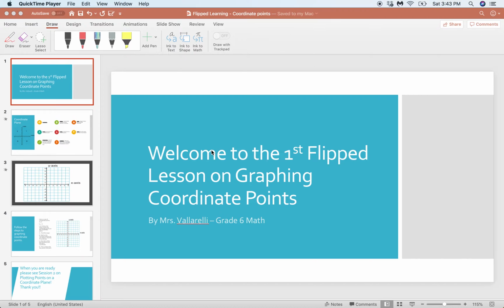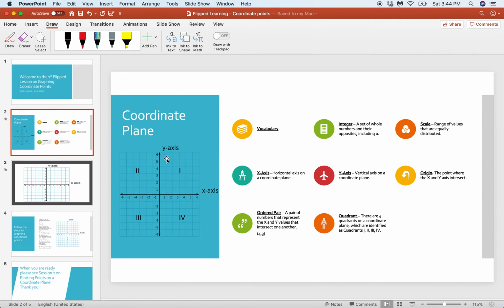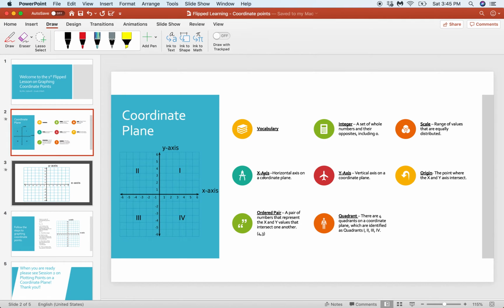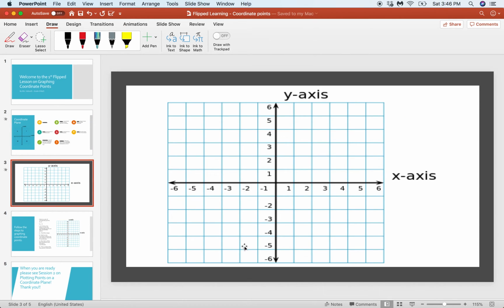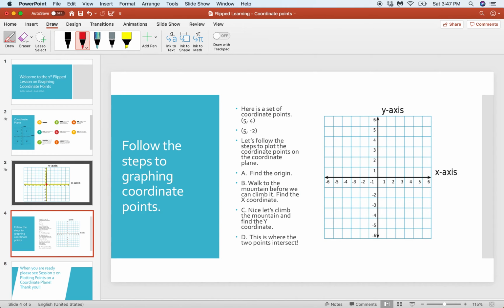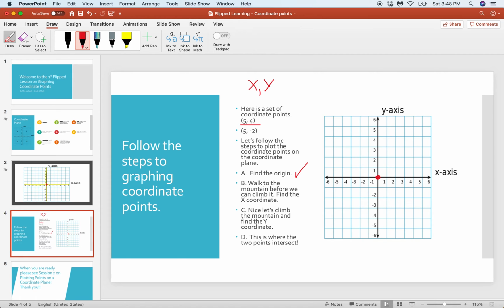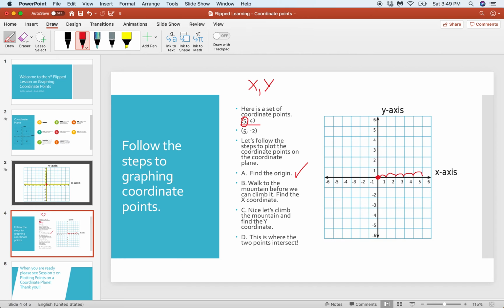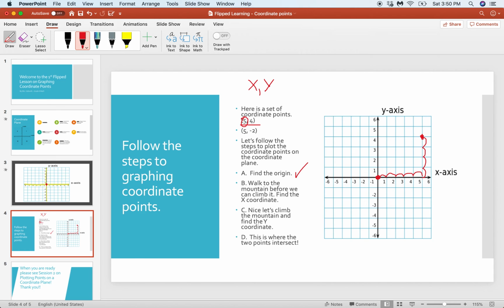Plotting Points on a Coordinate Plane Session 1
This is a beginner video on plotting points on a coordinate grid.  Session 1.  Session 2 coming soon!